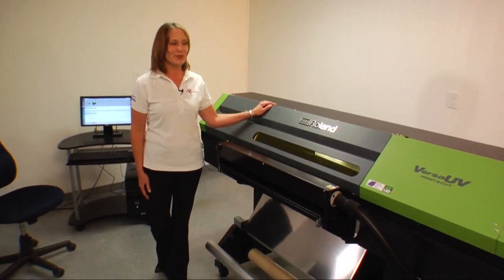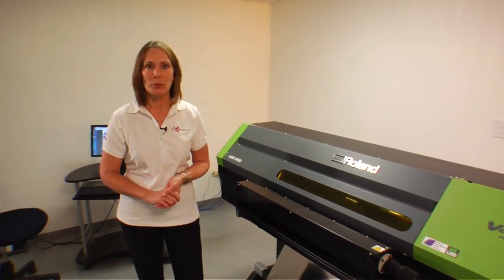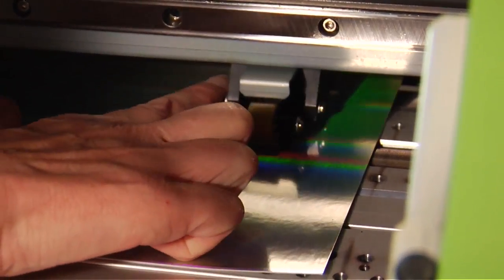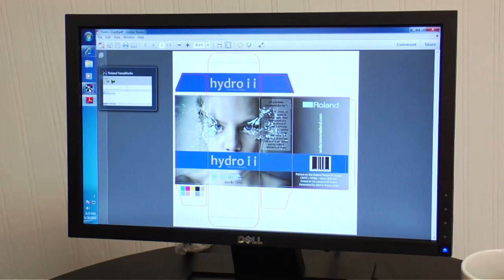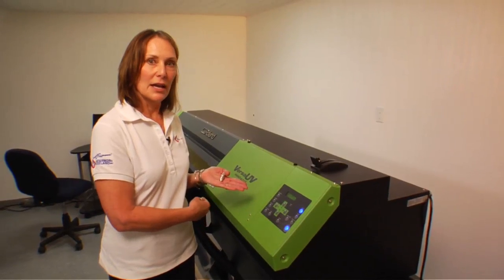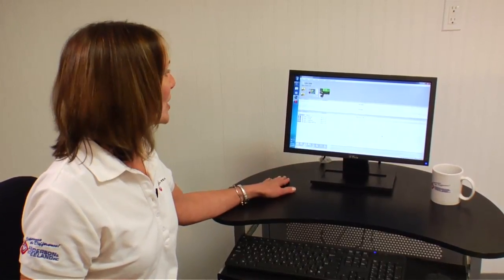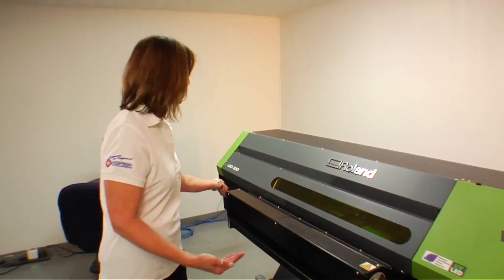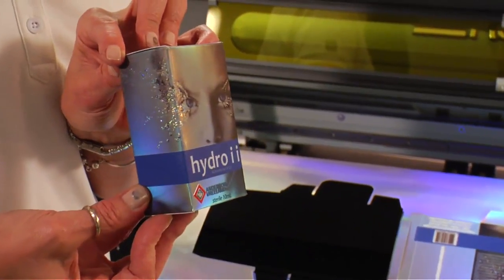ROLAND Versa UV LEC330 Print & Cut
Anderson & Vreeland shows you how to print and cut high end packaging samples with the Versa UV LEC330.

Roland LEC-330 UV Inkjet Printer/Cutter
Maximum printing/cutting width: 29" With its ability to print up to 101 sqft./hr and on a variety of materials the LEC-330 is a versatile pre-press and proofing device that can save commercial printers the many costs associated with press downtime.
Designed for a host of short-run production, packaging prototyping and proofing applications, the Roland VersaUV LEC-330 Inkjet Printer/Cutter can significantly lower pre-press costs, save time and generate new revenues for commercial printers, packaging designers and others.